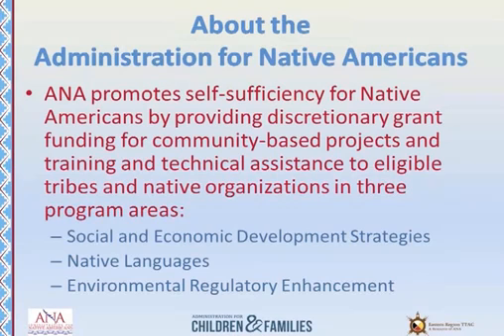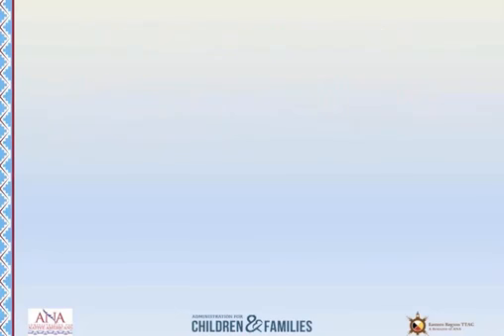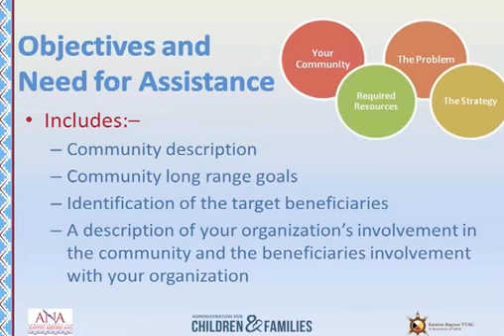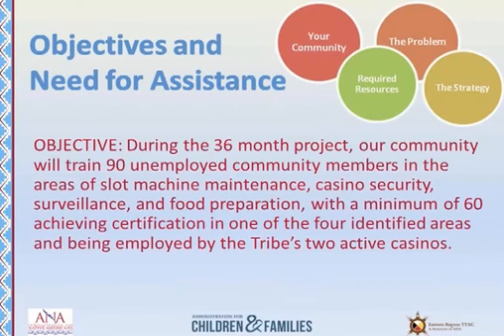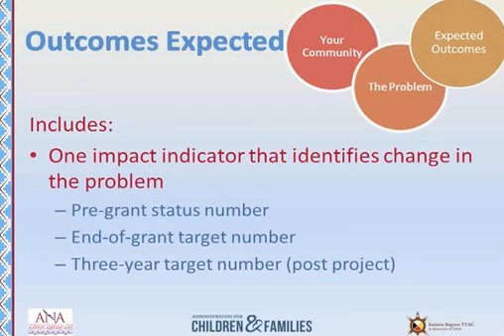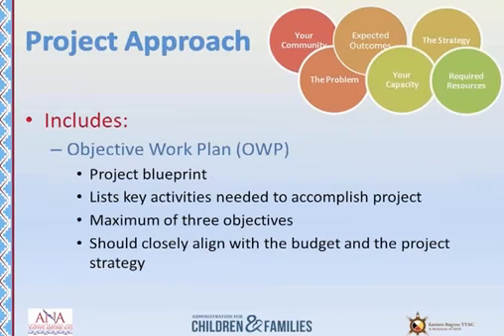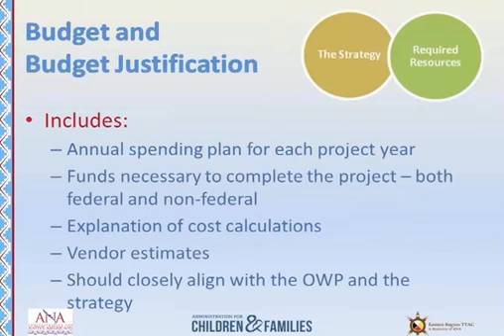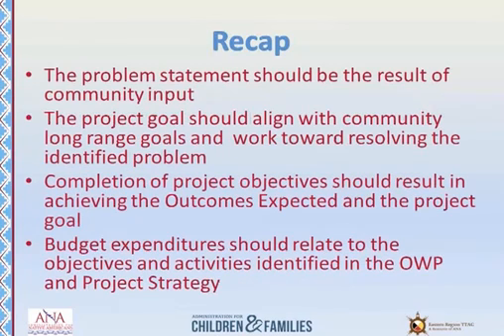Application Development Webinar Series, Part Three: Application Integration